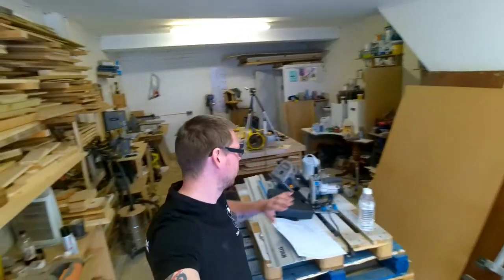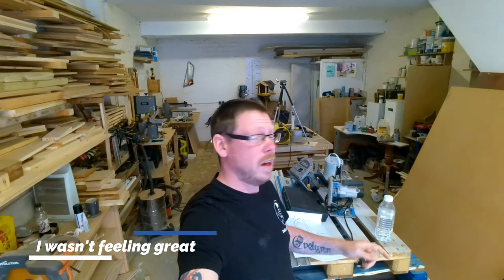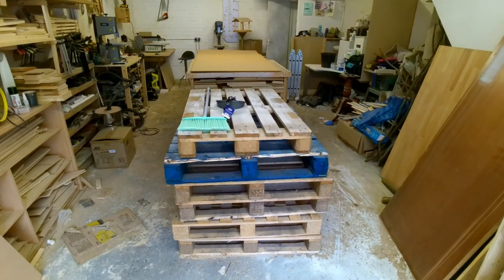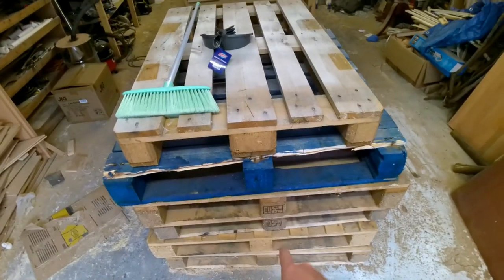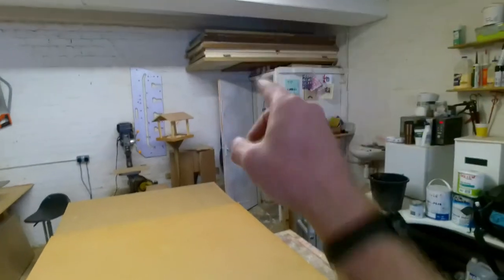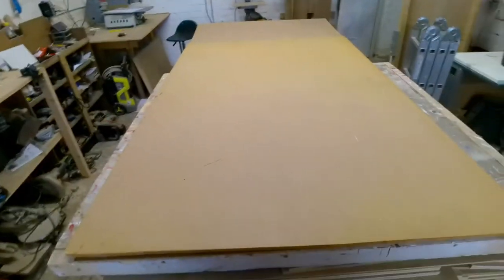Workshop weds 16/9/20 : It's a mess again!!!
This week's workshop Wednesday is another clean up video, I really need to start keeping the workshop clean and tidy more often.

I was feeling a bit poorly this week so not much got done, hopefully I can get back into the swing of things next week :)